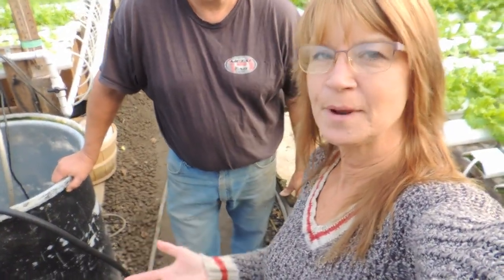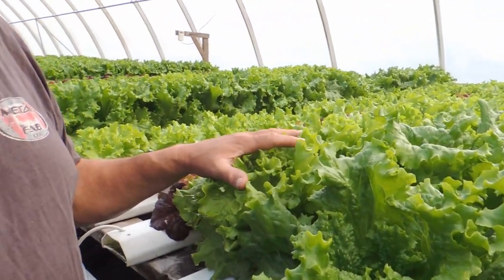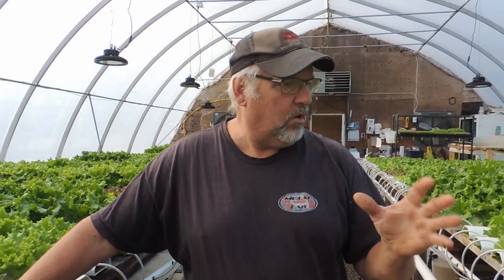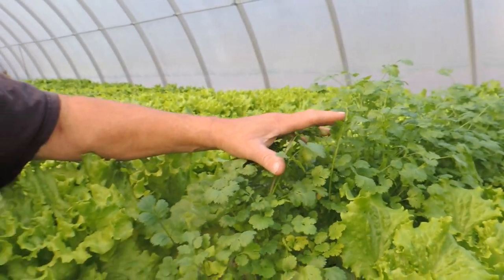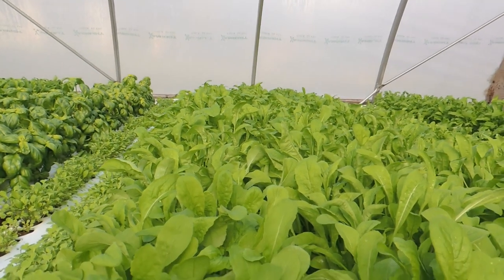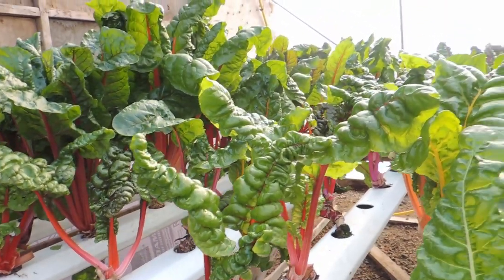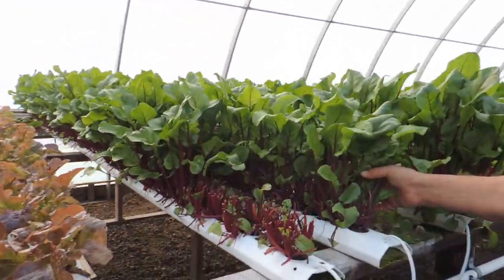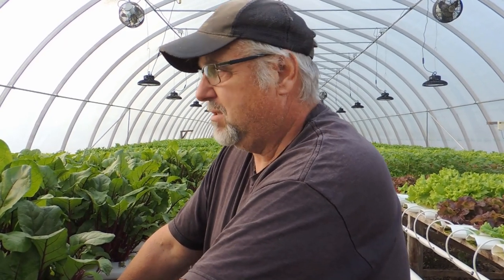HYDROPONIC GROWING. How and Why we switch our planting of certain crops.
Hi everyone!
Here is a short video on How and Why we switch our planting of certain crops.
It's amazing how the weather can effect certain crops in the hydroponic house, and we are here to tell you why.
Everything is growing well, and we have swapped out a couple of our summer crops for our winter season crops. Follow us along as we explain!
If you haven't already, you can also follow along on our NEW CHANNEL, BEYOND FARMING, where I will show you each week, how you can prepare, freeze and enjoy all farm grown produce,  year round!